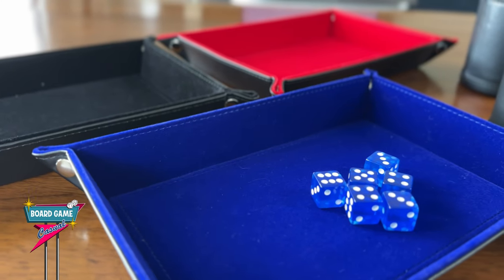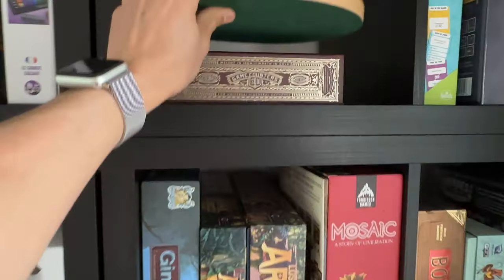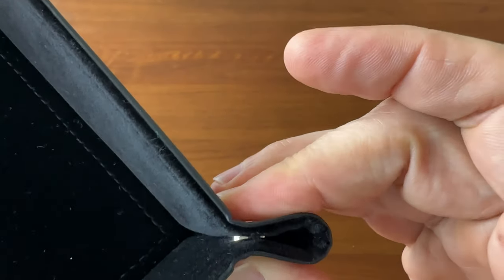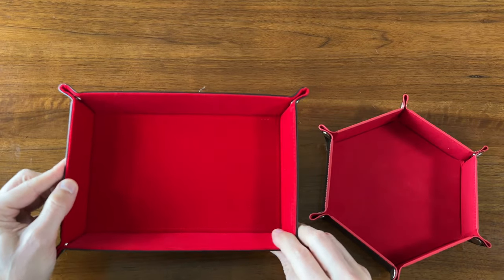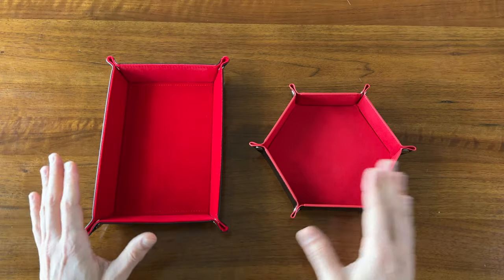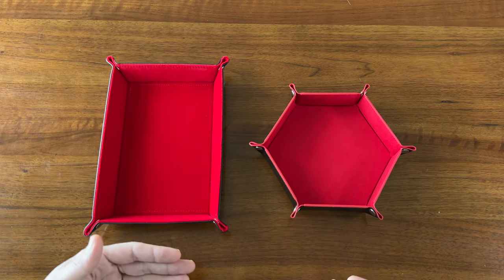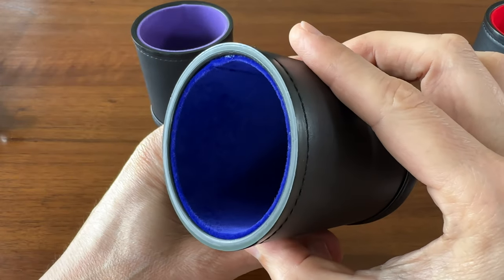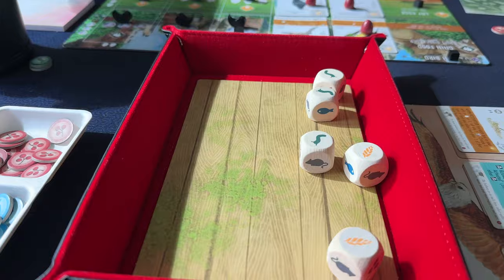Reviewing some collapsible Dice Trays and Dice Shakers from Harbor Loot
Reviewing some collapsible/folding dice trays and dice shaker sets from Harbor Loot.  (Comparing them to my wooden dice tray, and some cheap folding dice trays from Amazon.)  Get some for yourself!:

00:00 Intro
01:01 Dice Tray Overview
02:37 Materials & Build Quality
03:52 Sound Comparison with Wooden Tray
04:20 Comparison with an Amazon Hexagon Tray
05:05 Sound Comparison with Hexagon Tray
05:21 Rectangle vs. Hexagon Shape
05:55 Price vs Value
08:09 Dice Shaker Overview
08:57 Dice Shaker Sound Test
09:06 More Control
09:23 Materials
09:35 Shaker Dice Set
10:16 Promotions
10:48 Final Thoughts

Board Game Casual:
BGG/Reddit: Cardboard_RJ
Camera: iPhone 14 Pro
Mic: Zoom H2n